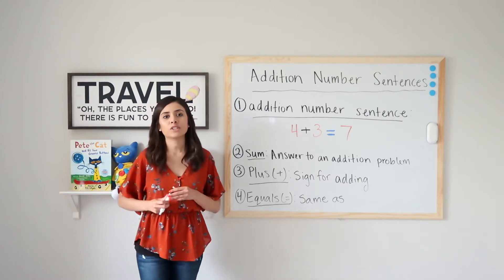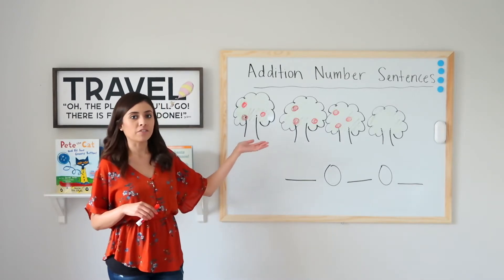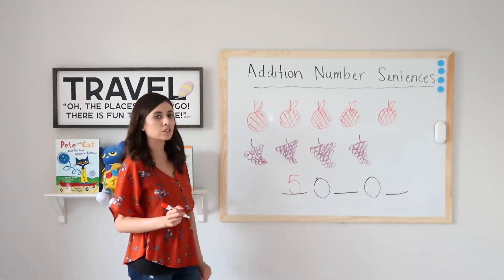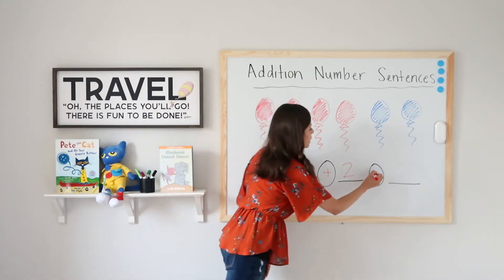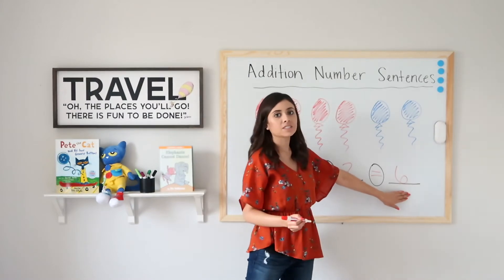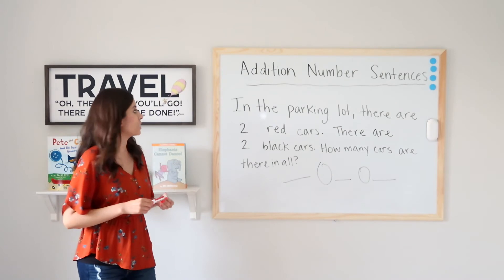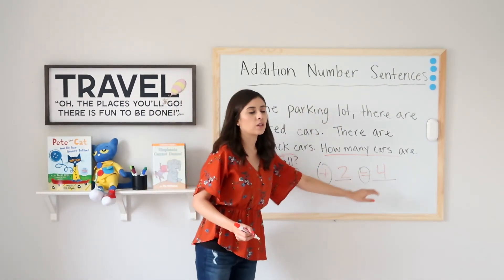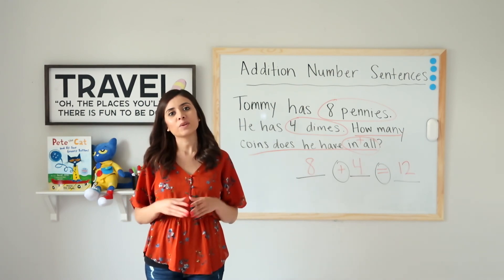Addition Number Sentences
This video teaches students to use visuals and word problems to create addition number sentences.